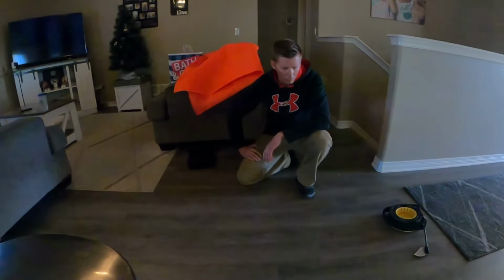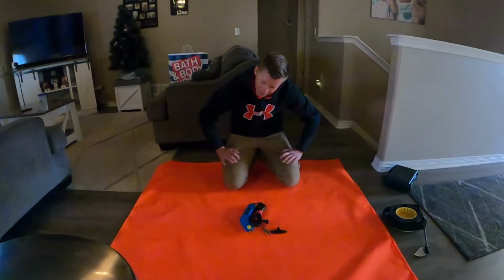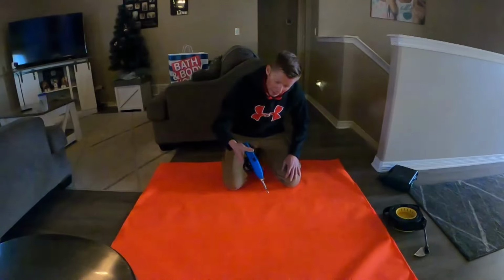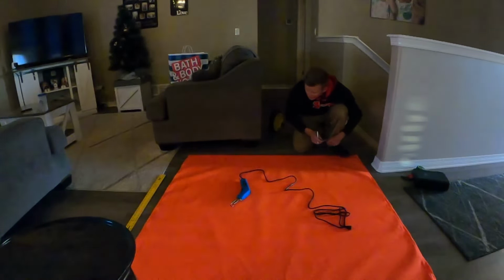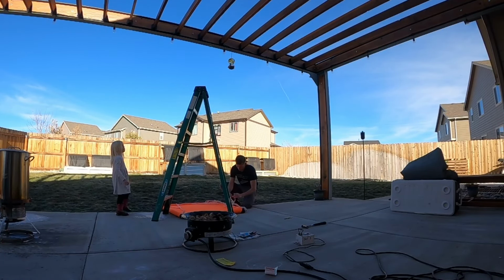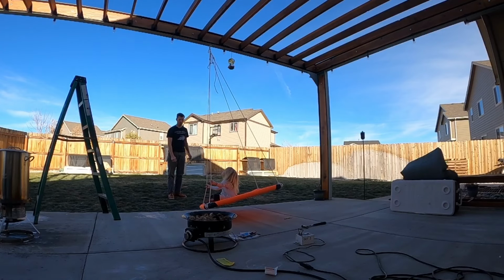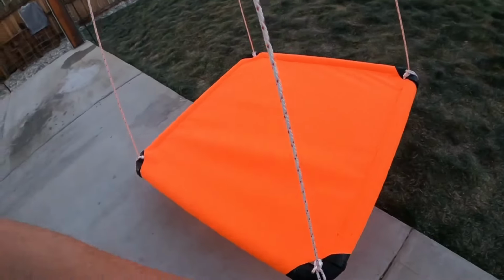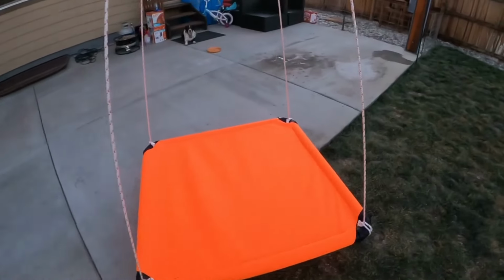Building a nest swing for kid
Could have just bought one and be done... but what’s the fun in that.
Building a square saucer? Swing for kid in the back yard on the new pergola.